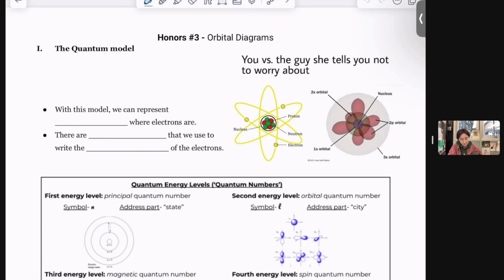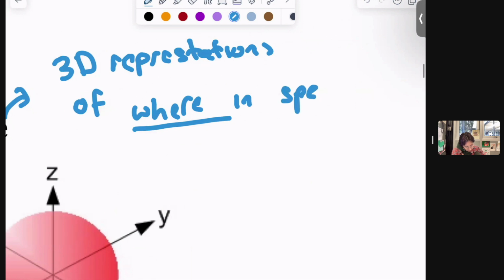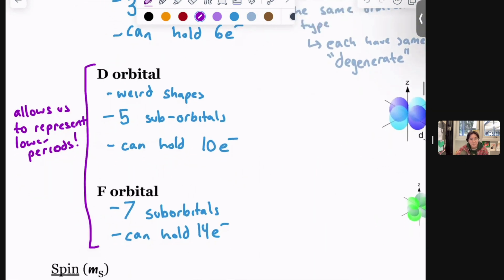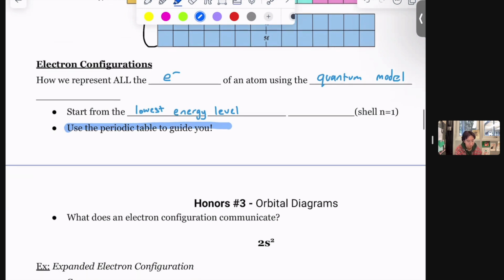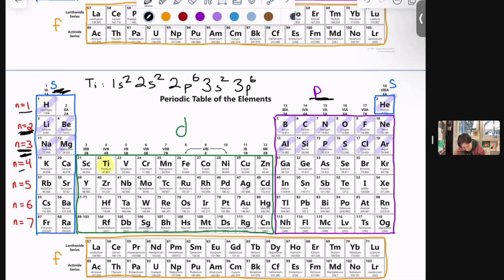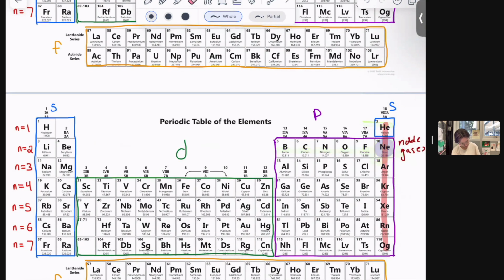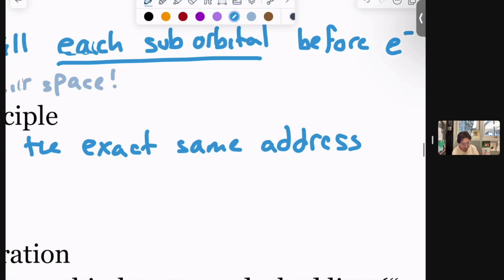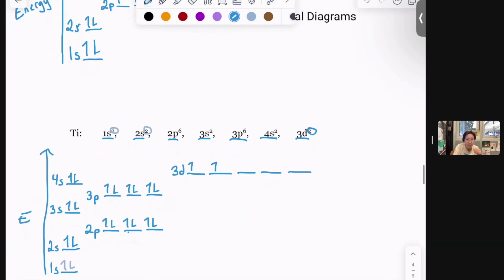Quantum Lecture - Honors Chemistry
Recommend watching this sped up.

If you are an honors student and were present in class for the beginning of the lecture, please skip to ~45 min